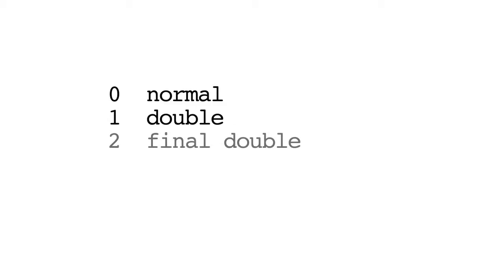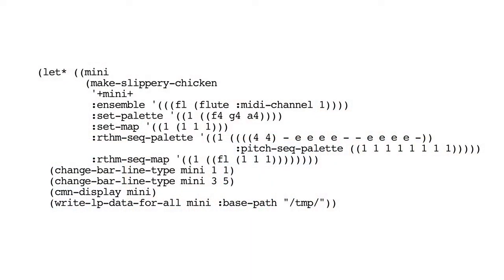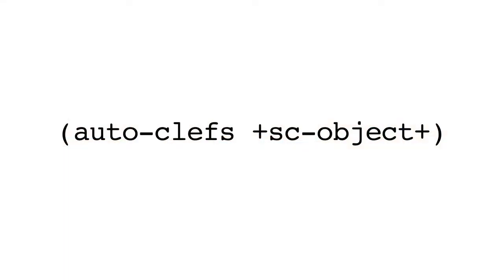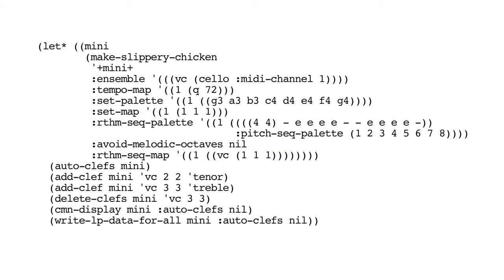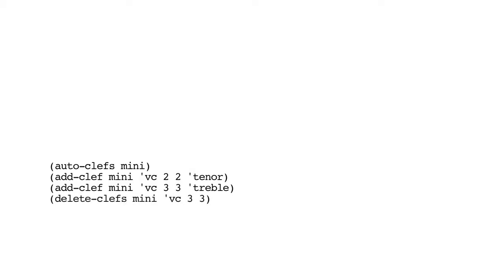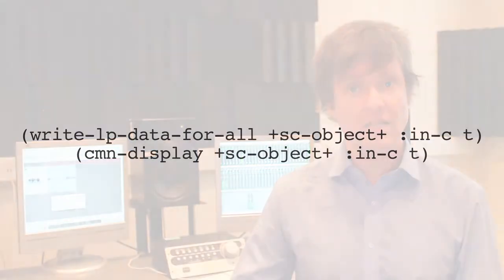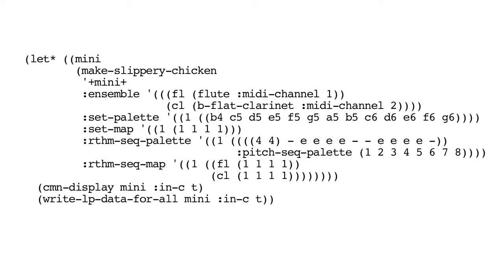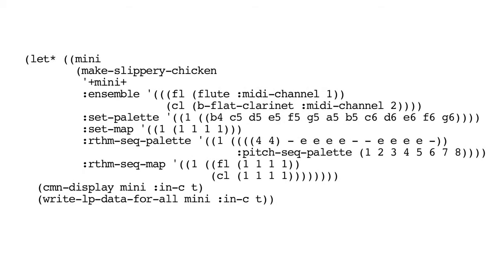25. Score Layout II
This is the second of two videos addressing various functions available in slippery chicken for specifying score layout.

The music from the opening is taken from the work "for Magda Cordell, if she'll have it", composed by Michael Edwards using slippery chicken in 2007.